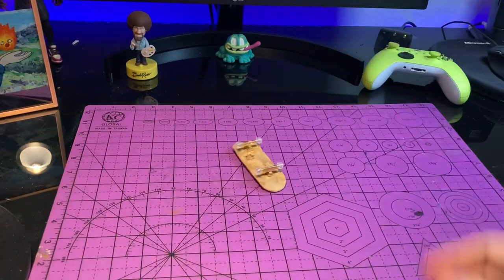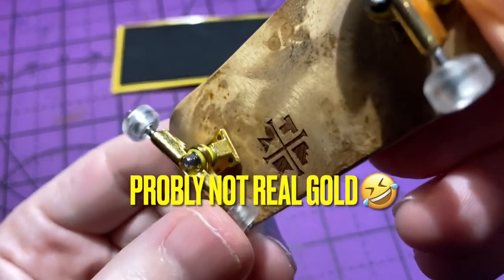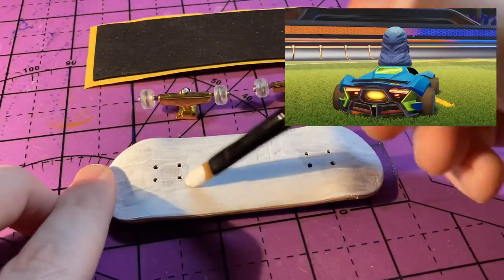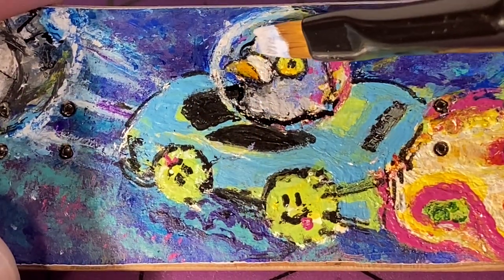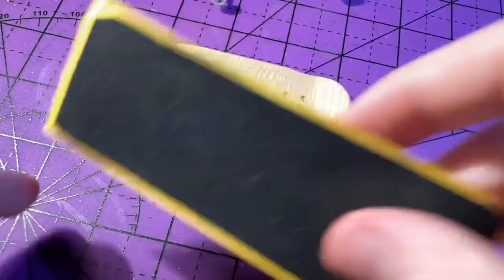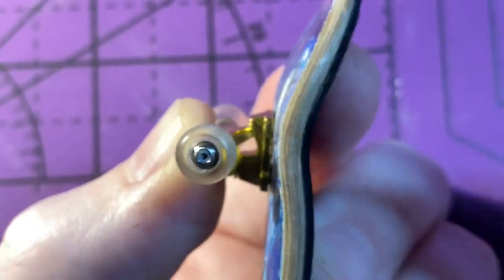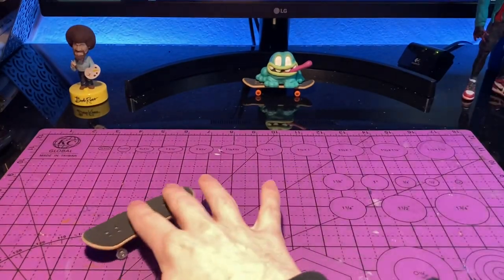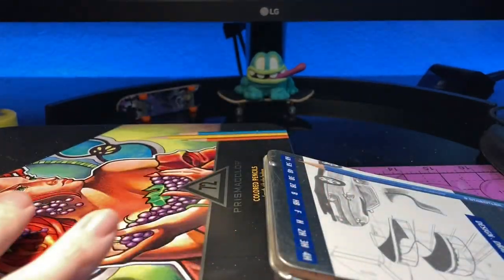Custom Painting A Fingerboard!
In this video I Build and customize my dream finger skateboard setup! I show how I custom paint the bottom and grip the deck and assemble the board.
0:00 Intro
0:15 Thank you + gift away
0:30 Teak tuning fingerboard setup
1:00 sand and gesso prep
1:40 Painting
3:11 grip job
3:35 assembly
4:00 testing fingerboard out

Supplies Used:
Teak Tuning Prolific Complete Wood Fingerboard with Upgraded Components:

Liquitex BASICS 48 Tube Acrylic Paint Set, 22ml

Liquitex BAICS Gesso Surface Prep